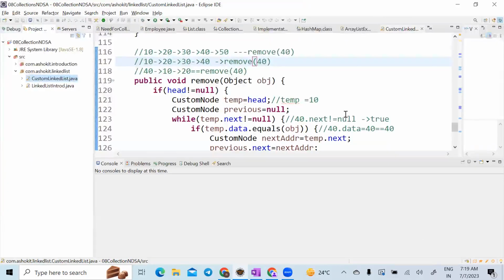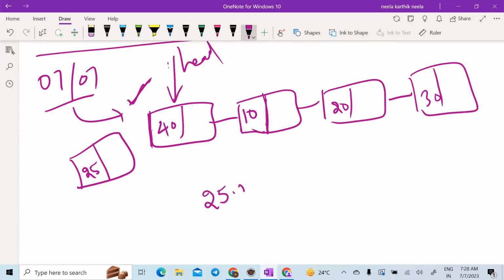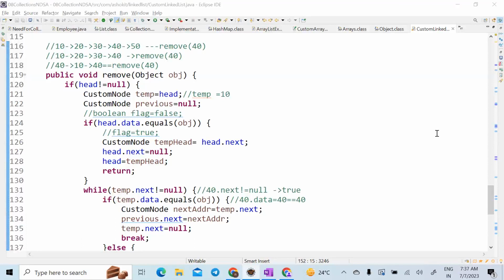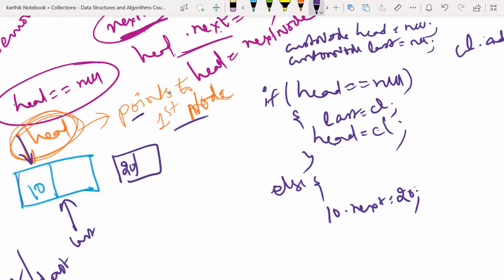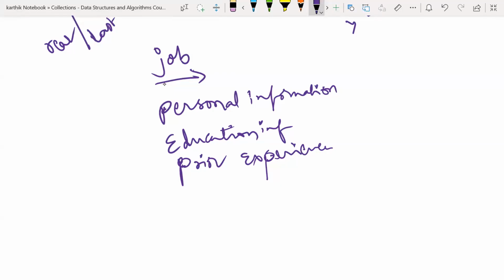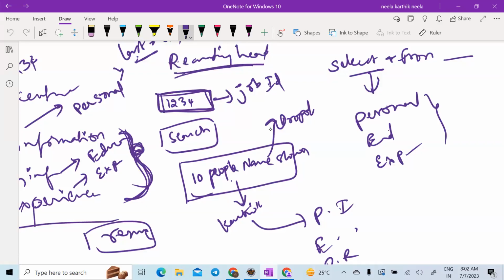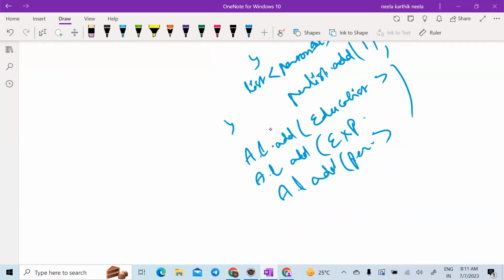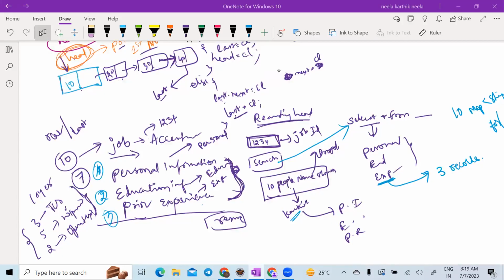18- Collections & DSA